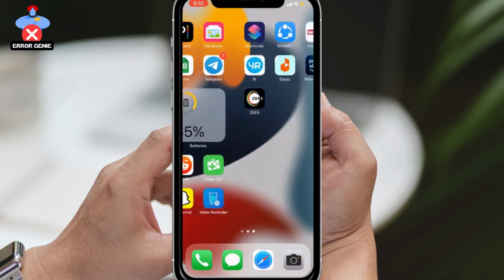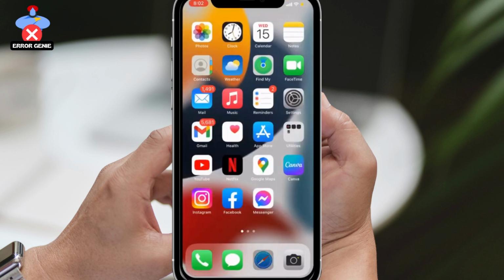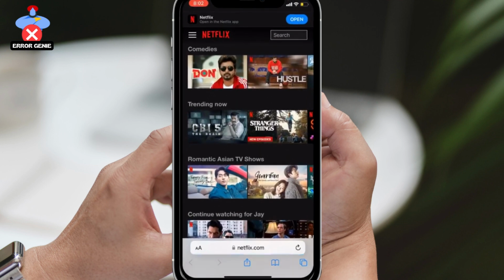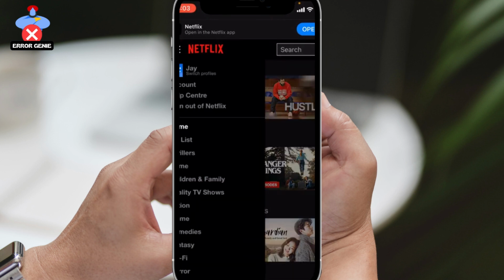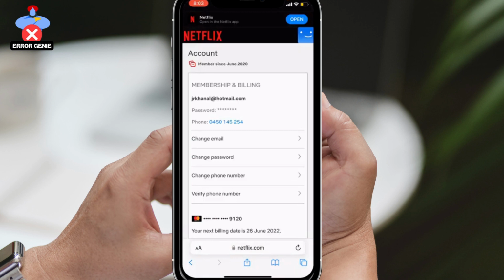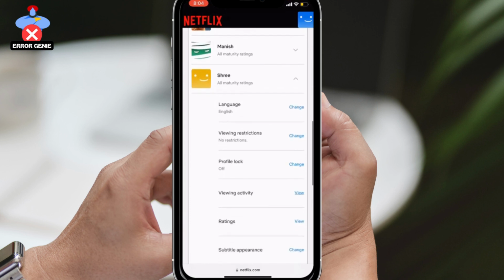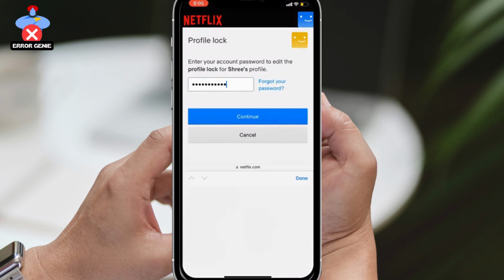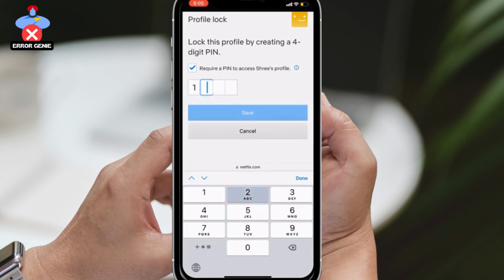How To Password Lock Your Netflix Profile On Iphone / Android / Tv (2026 Guide)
This video guides you in an easy step-by-step process How To Password Lock Your Netflix Profile On Iphone / Android / Tv 2026 guide

Firstly, open the Netflix application on your mobile phone. Tap on the edit button located at the top right corner of the screen. You will notice that there is no option to lock and protect the profile from the app.

Instead, open any browser on your device, whether you're on an Android or iOS device, and search for Netflix.com. Once the home interface loads up, log in to your account using your email address and password.

On the top left-hand side of the screen, tap on the three-bar icon. A pop-up menu will appear. Tap on the account option, and you will be taken to a new page where you can customize your account settings, such as email, password, phone number, and more.

Scroll down to the Profile & Parental Control section and select the profile you want to lock by tapping on the down arrow icon next to its picture. You will see a new screen with the option to customize your language, viewing restrictions, and profile lock.

Currently, the profile lock is set to off. Tap on the change button on the right-hand side of the screen, enter your Netflix account password, and tap on the continue button at the top of the screen.

Check the box that says "Require a PIN to access this profile" and enter a four-digit PIN to lock the profile. Make sure you type the PIN correctly and tap on the save button.

Your profile will now be successfully locked. If you try to access the locked profile on the Netflix app, you will be prompted to enter the PIN you just created.

And that's it! You have successfully learned how to put a password on your Netflix profile. We hope you found this video helpful.

0:00 Introduction
0:27 No Option in App
0:48 How to Password Lock Netflix Profile
1:20 Select Profile to Lock
1:50 Set Your PIN
2:00 Profile Lock Saved!
2:12 Outro: Final Verdict